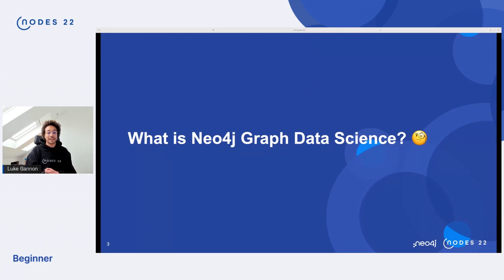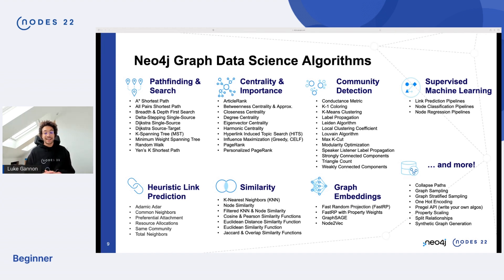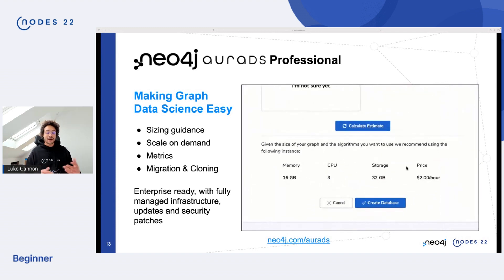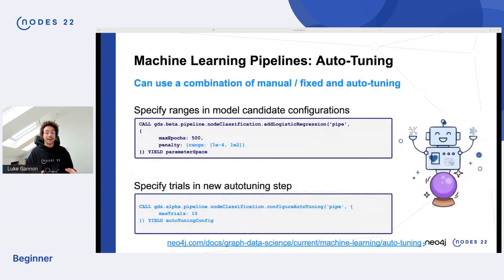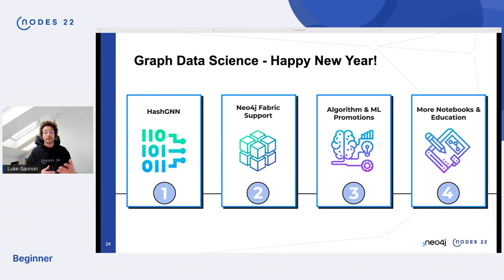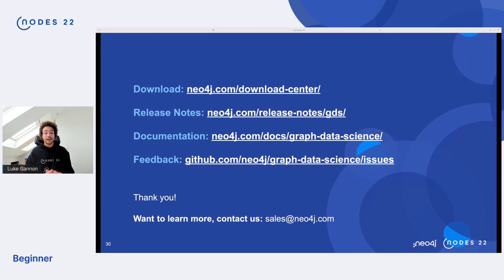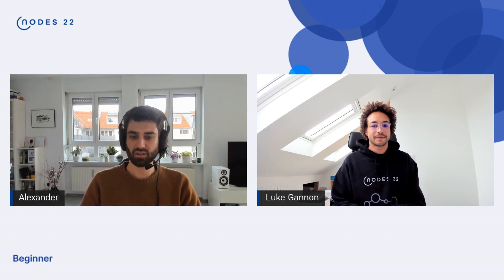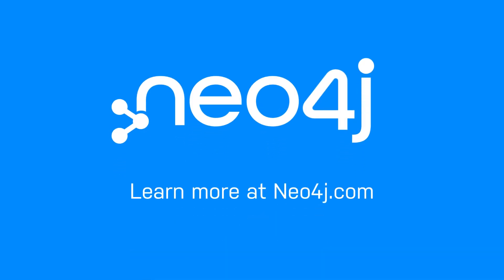079 What's New in Graph Data Science Land - NODES2022 - Luke Gannon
In this session, we'll discuss what's new in graph data science since the release of Neo4j Graph Data Science 2.0.

    Speakers: Luke Gannon
    Format: Lighting Talk 10-15 min
    Level: Beginner
Topics
    Region: EMEA